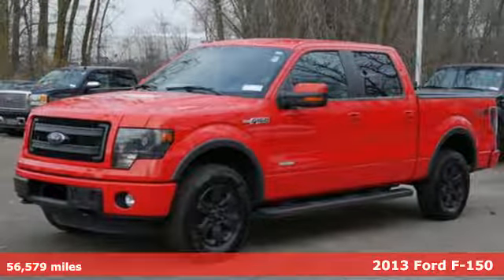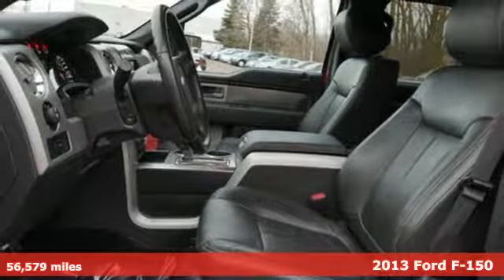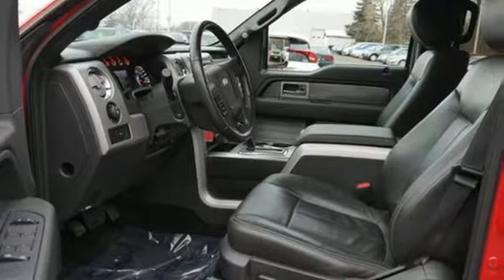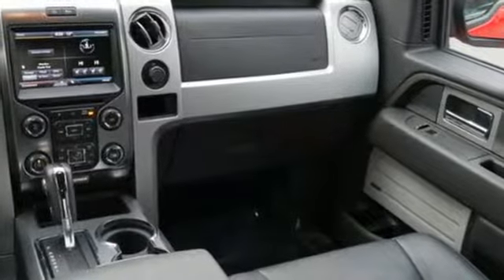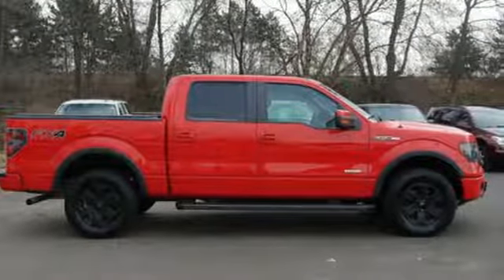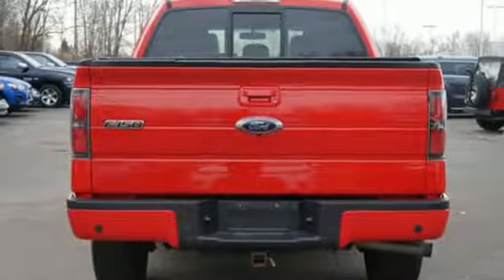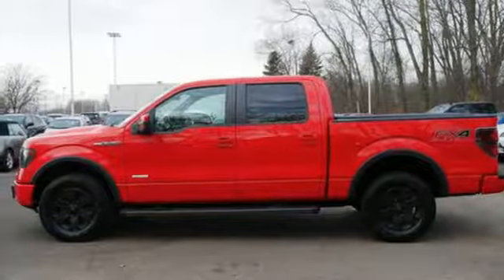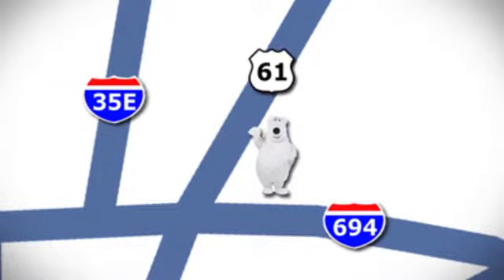Used 2013 Ford F-150 Saint Paul White-Bear-Lake, MN W88941T - SOLD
Year: 2013
Make: Ford
Model: F-150
Trim: 4WD SuperCrew 145 FX4 3.5l 6cyl
Engine: 214 L V6 Cyl.
Transmission: 6-Speed A/T
Color: Vermillion Red
Interior: Steel Gray
Mileage: 56579
Stock #: W88941T
VIN: 1FTFW1ET7DKE98421
One owner, accident free CARFAX report. FX 4 off road package. Excellent overall condition. Fire engine red with matching bumpers and grill. This truck looks hot and drives excellent. Lifetime powertrain warranty included.

Address:
3400 Highway 61 North